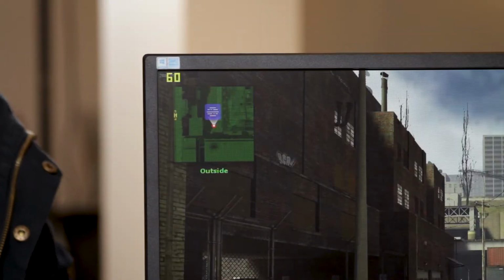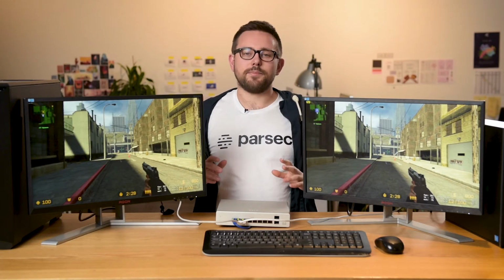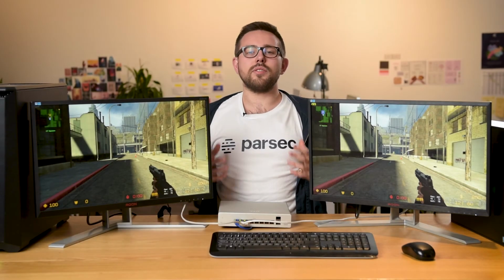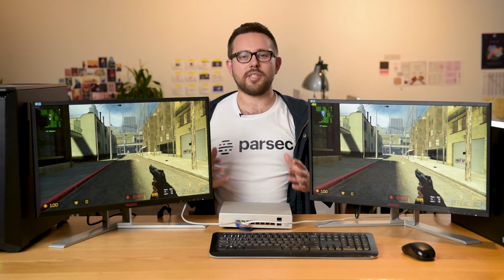Game Streaming At 240 Frames Per Second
At Parsec, we're focused on building the best performing, lowest latency, highest frame rate solution for game streaming. In this video, we decided to push Parsec to the limits and see what the lag and performance of a stream at 240 FPS would be. At 240 FPS, the lag is just a few milliseconds.